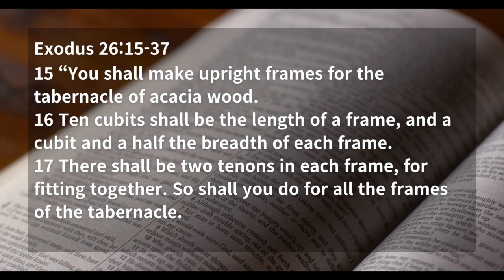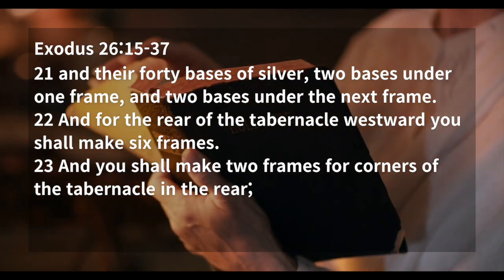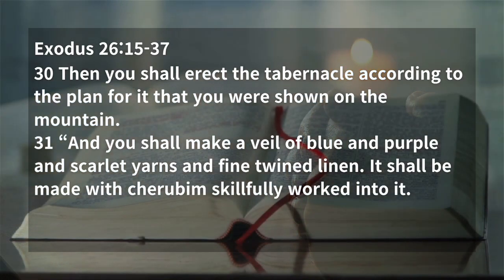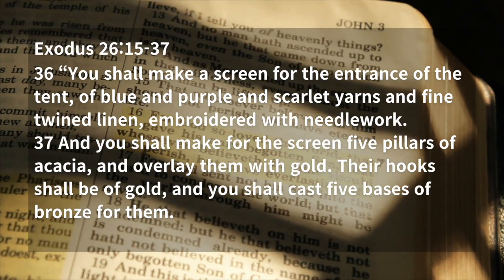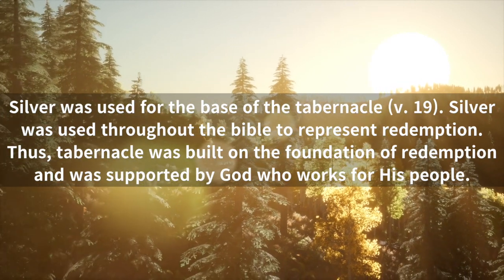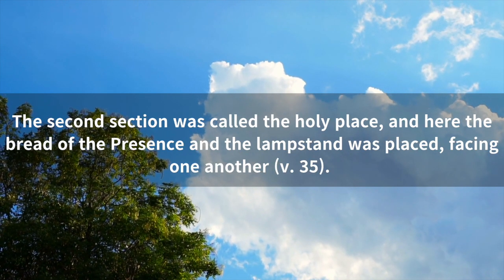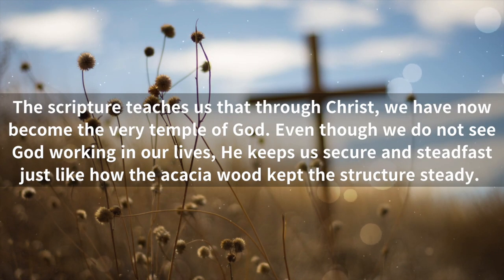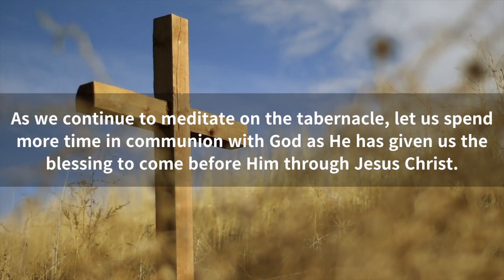Structure of the tabernacle (Exodus 26:15-37)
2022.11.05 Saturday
Daily Quiet Time
Exodus 26:15-37